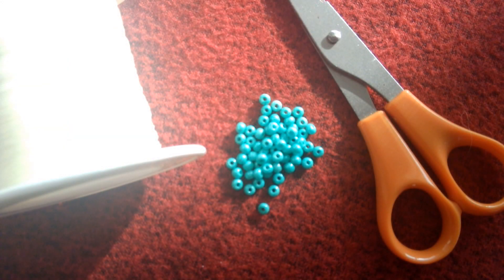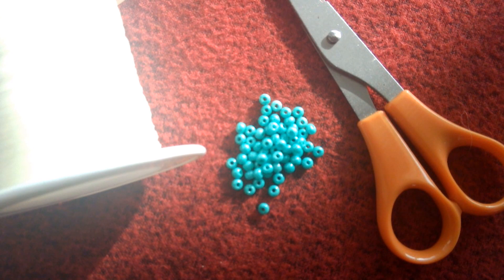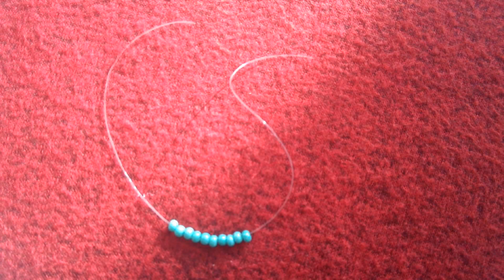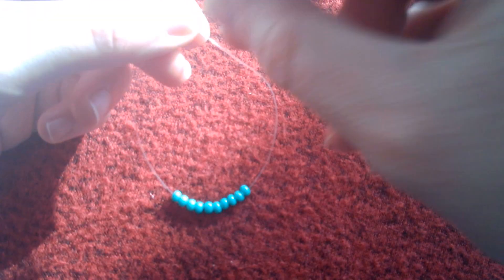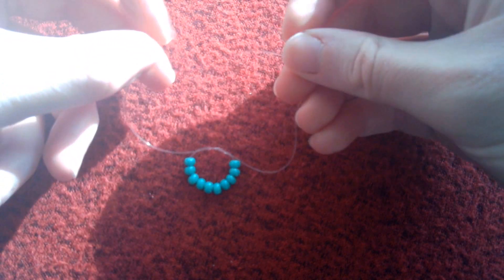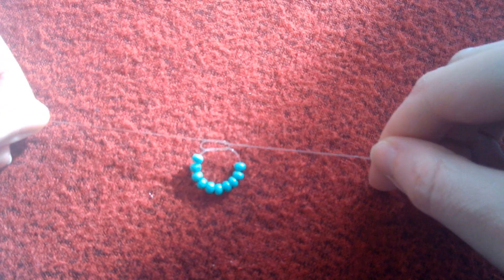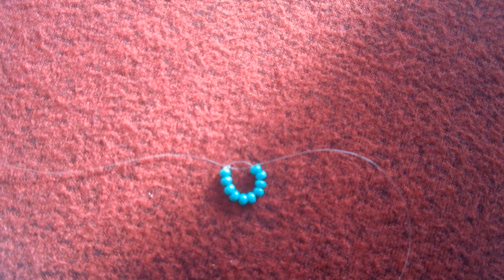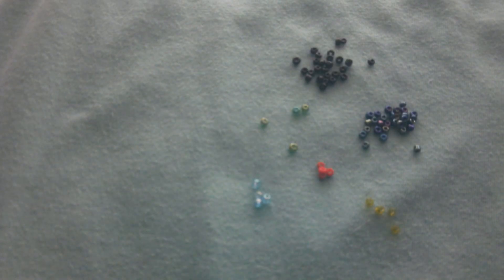DIY AG doll size bracelets inspired by GOTY 2023 Kavi Sharma's Wicked outfits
In this jewelry crafting video, I give a DIY tutorial on how to create two1:3 scale, miniature, beaded bracelets inspired by AG (American Girl) GOTY (Girl of the Year) 2023 Kavi Sharma and her theatre outfits inspired by Glinda and Elphaba from the Broadway musical Wicked.  These bracelets are for 18 inch doll size (for example; American Girl, Our Generation, and My Life As).